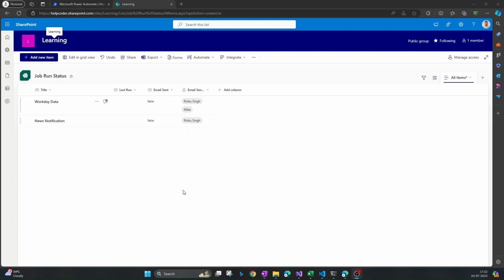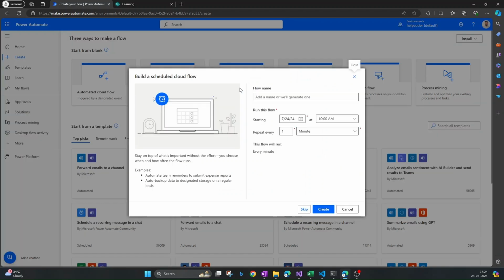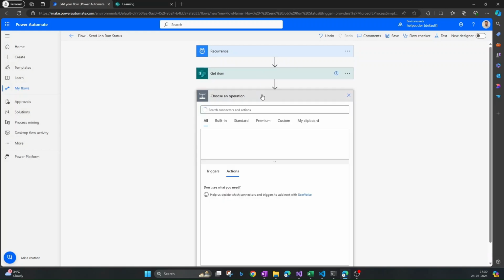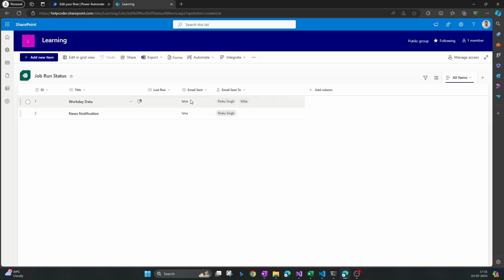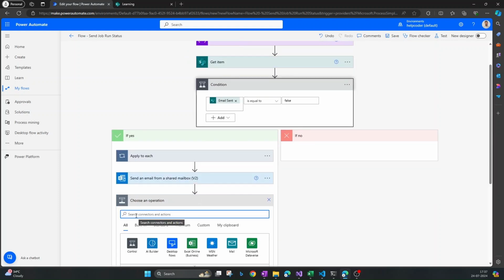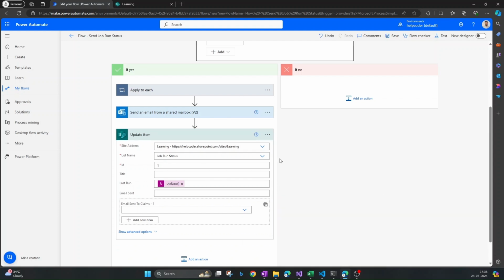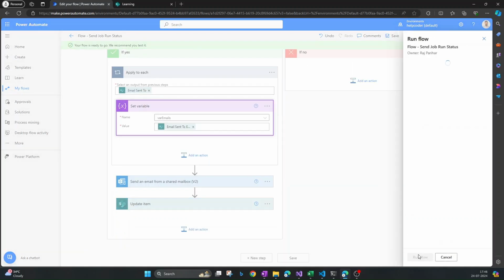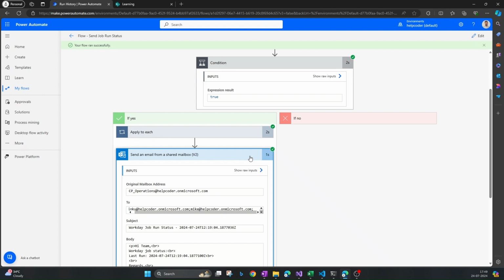Automate Daily, Weekly, Monthly Status Updates using power automate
📅 Automate Daily, Weekly, Monthly Status Updates in SharePoint with Power Automate

Keep your SharePoint lists and document libraries up to date—automatically! In this tutorial, you'll learn how to update a “Status” column based on predefined intervals like daily, weekly, or monthly using Power Automate.

🔧 Scenario: You’re managing tasks, projects, or approvals in SharePoint and want to track their status dynamically. This video shows you how to build a flow that updates the “Status” column without manual intervention—boosting accuracy and saving time.